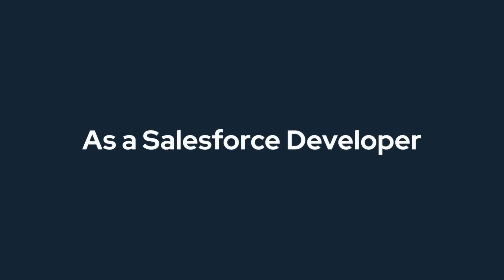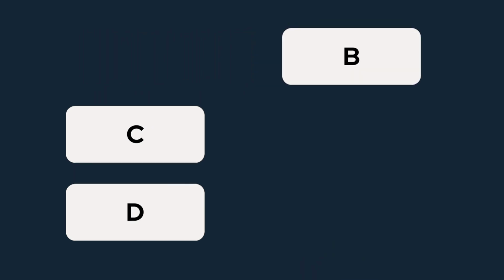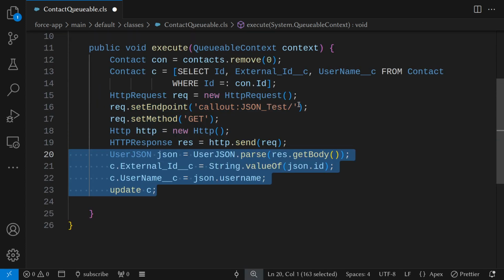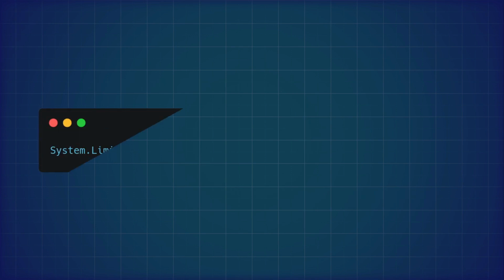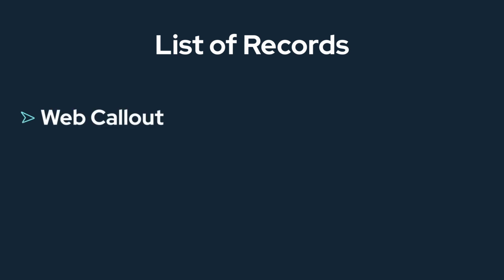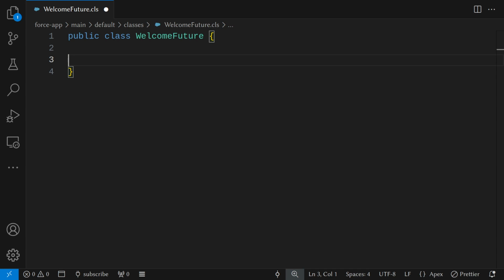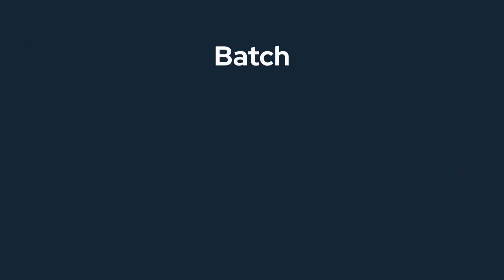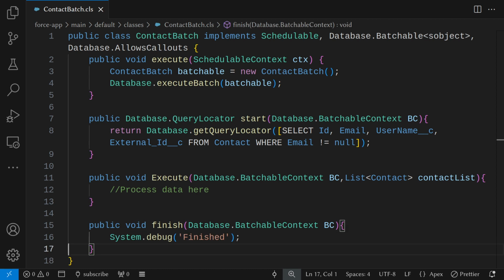Everything You Need to Know About Async Apex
In this video, we discuss how to use asynchronous apex in Salesforce development. Asynchronous apex, or async apex for short, is the idea of processing data in the background. We can use interfaces like queueable, schedulable, batch, and future to make asynchronous apex. Queueable in apex is one of the most used functions, and allows Salesforce developers to chain job, and make web callouts. Explore how to write better apex code by leveraging async apex in today's video.

Chapters:

0:00 Intro
0:39 Queueable
3:14 Future
4:50 Schedulable
5:21 Batch